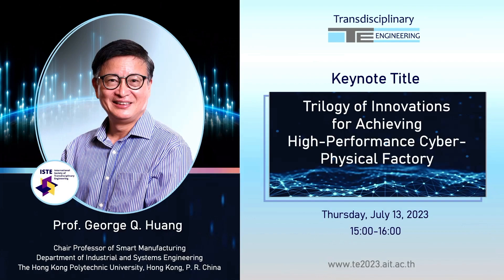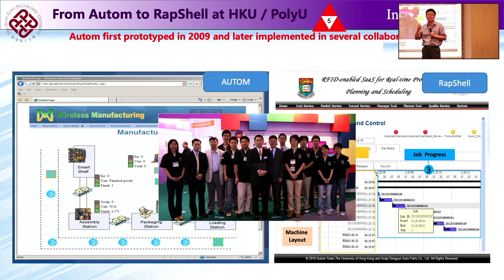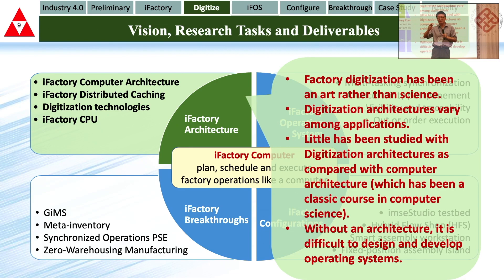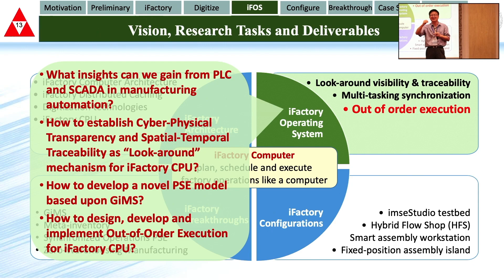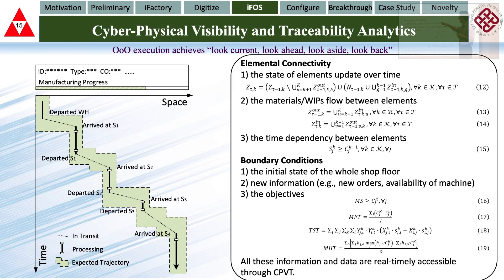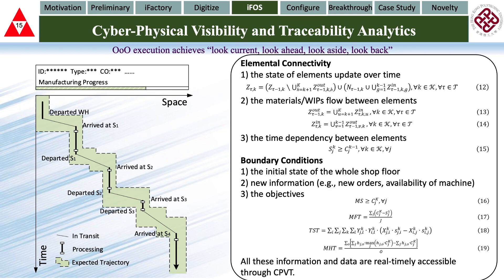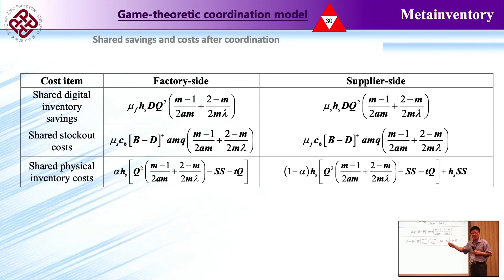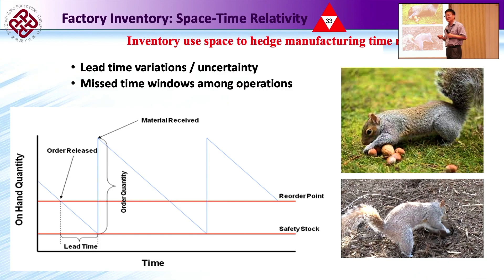TE2023 Trilogy of Innovations for Achieving High Performance CPF by Prof. George Q. Huang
Title of the keynote: Trilogy of Innovations for Achieving High-Performance Cyber-Physical Factory
The 30th ISTE International Conference on Transdisciplinary Engineering (TE2023), Hua Hin Cha Am, Thailand.

Prof. George Q. Huang

Chair Professor of Smart Manufacturing
Department of Industrial and Systems Engineering
The Hong Kong Polytechnic University, Hong Kong, P. R. China

George is Chair Professor of Smart Manufacturing at Department of Industrial and Systems Engineering, The Hong Kong Polytechnic University. He gained BEng and PhD in Mechanical Engineering from Southeast University (China) and Cardiff University (UK) respectively. He has conducted research projects in areas of Smart Manufacturing, Logistics, and Construction Systems Analytics through IoT-enabled Cyber-Physical Internet with substantial government and industrial grants exceeding HK$120M. He collaborated closely with industries through joint projects and start-up companies. He has published extensively and his works have been widely cited by research communities. He serves as associate editors and editorial members for several international journals. He is Chartered Engineer (CEng), Fellow of ASME, CILT, HKIE, IET, and IISE.